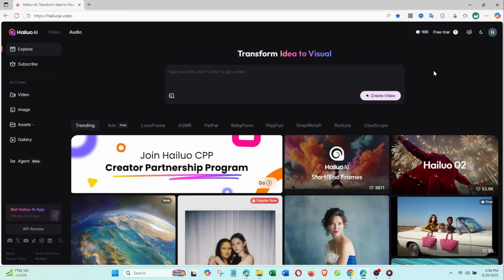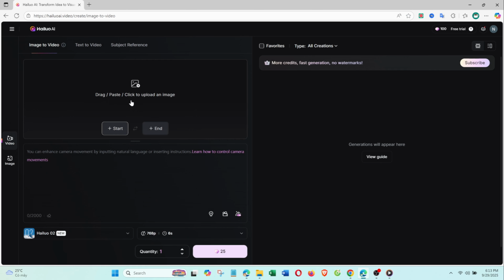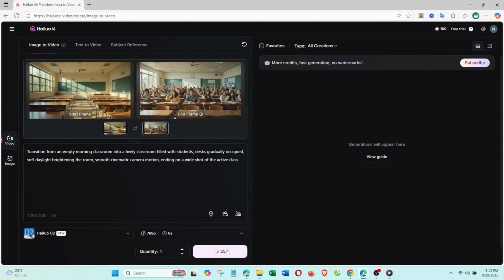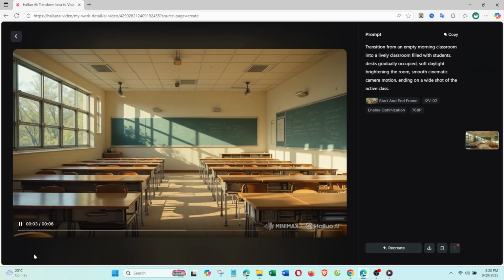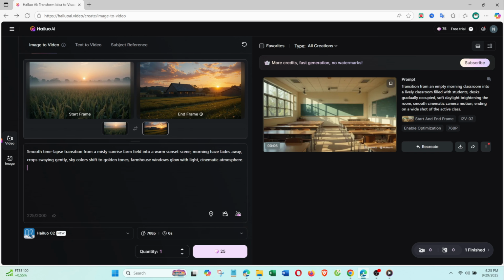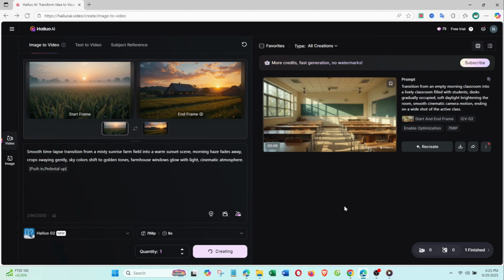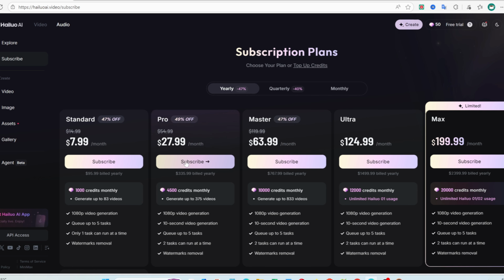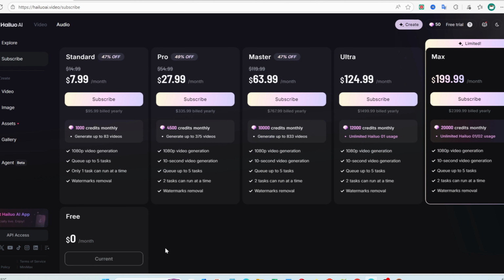Hailuo AI Review: Start & End Frame in Image-to-Video (Full Guide)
Discover Hailuo AI’s brand-new Start & End Frame feature in the Image-to-Video tool! 🚀 This update gives you full control over how your video begins and ends, while AI generates smooth transitions in between. No more random cuts — just seamless storytelling.

In this review, Cade AI Grove walks you through:

How to sign in and claim free credits

Step-by-step tutorial for Image-to-Video

Real-world examples across education, architecture, e-commerce, and travel

Tips to optimize your results for smoother transitions

The technology behind Hailuo’s interpolation & motion vectors

If you want to turn static images into cinematic motion with storytelling precision, this feature is a game changer! 🎬✨

👉 Try Hailuo AI now and bring your ideas to life.